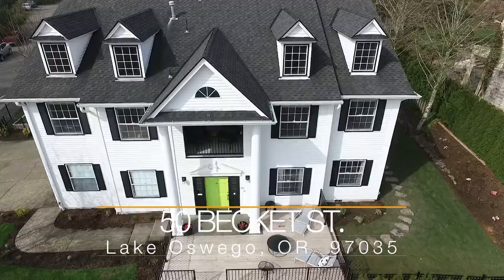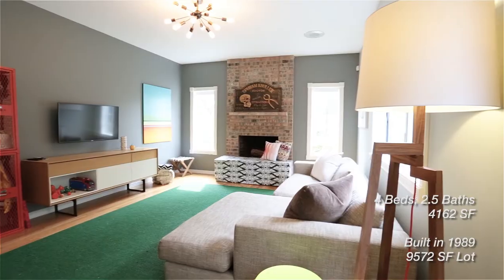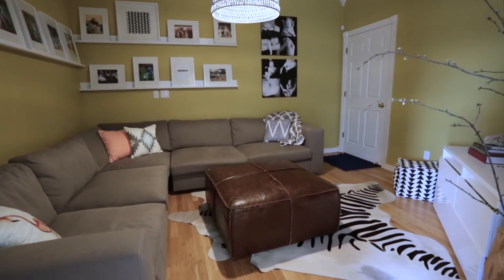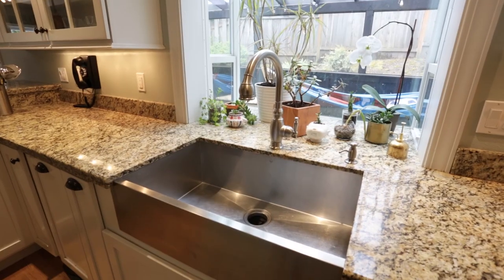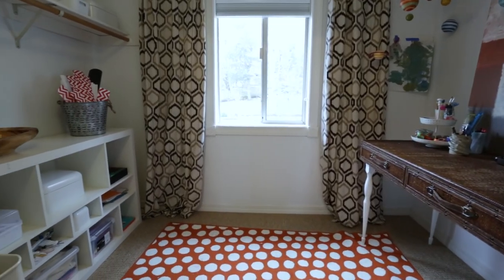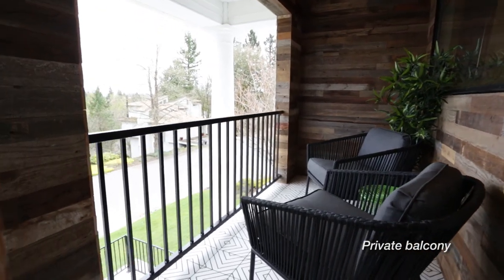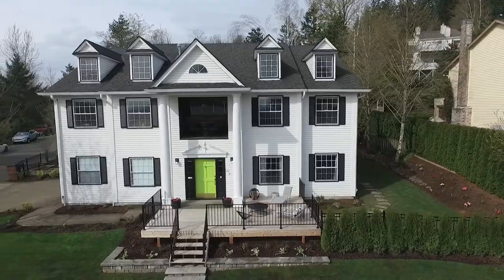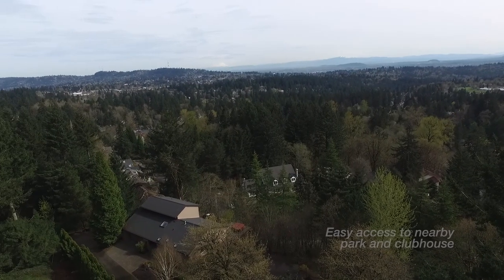Video tour of 50 Becket Street, Lake Oswego OR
Remodeled home for sale in Mt. Park area of Lake Oswego has 4 bedrooms, 2.5 bathrooms, and 4216sf. It features all sorts of modern amenities, and has easy access to a park and clubhouse. For details and showings, call Jessica Tindell at 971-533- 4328,

The Real Estate Video Guys proudly serve throughout the Seattle, Portland, Los Angeles and San Diego metro areas. All of our drone operators and photographers are licensed and insured.